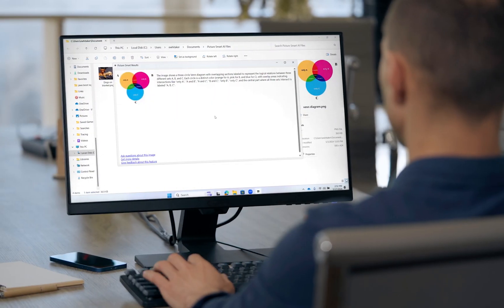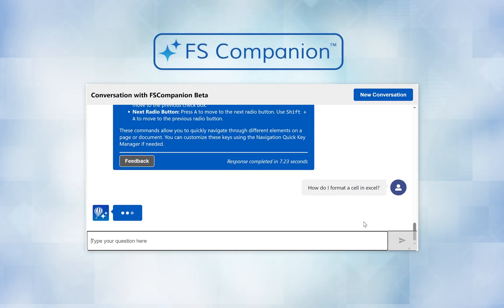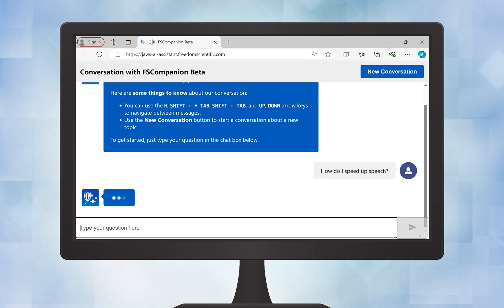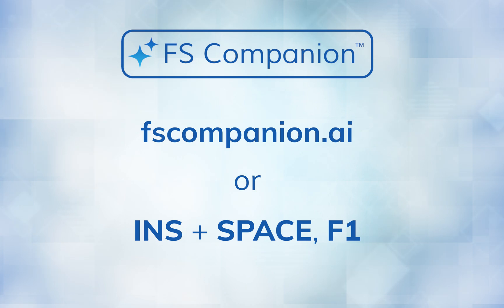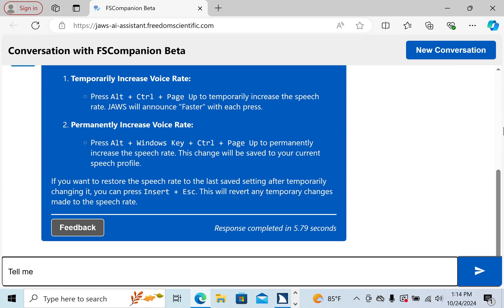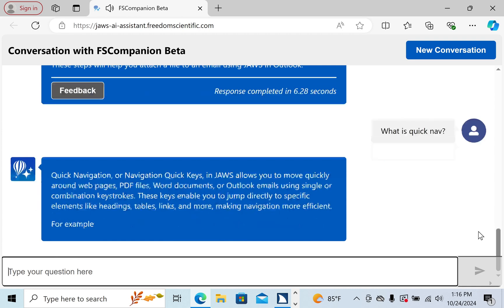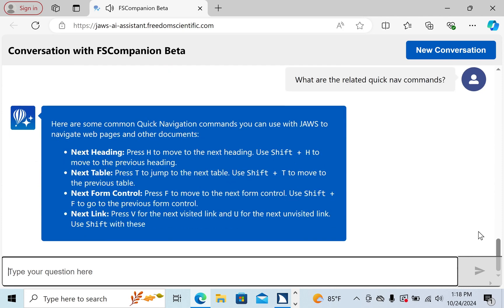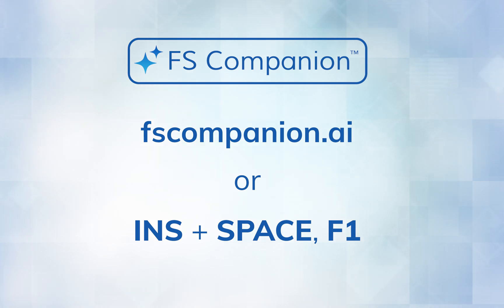Introducing FS Companion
With so many features and keystrokes available between JAWS, Windows, and the various Office apps, it can be challenging to locate the information you need to perform a specific task or even look up a setting or keystroke you no longer recall. The new AI assistant, FSCompanion, lets you ask questions about JAWS and other applications and quickly provides the information you need without you having to search through multiple documents and web pages to find it. Want to know how a particular JAWS feature works, or the sequence of keystrokes to perform a specific task in Word? Ask FSCompanion, and the AI searches through various help and training resources in a matter of seconds, and provides the key details in a concise step-by-step format.

FSCompanion has been trained using JAWS help and training data as well as support content from Microsoft. It currently does not contain any data for ZoomText and Fusion, but it will be able to also assist with these products soon.

FSCompanion is capable of responding to questions about the following, with an emphasis on providing specific keystrokes as answers.

JAWS usage
Windows usage and navigation
Web browsing
Microsoft Word
Microsoft Excel
Microsoft Outlook
Microsoft PowerPoint
To open FSCompanion, do one of the following:

In JAWS, press the layered command, INSERT+SPACEBAR, followed by F1. FSCompanion is also located in the JAWS Help menu under Web Resources.
Go to FSCompanion.ai from a PC or mobile device using your preferred web browser.
Once the FSCompanion page opens, press TAB to move to the edit field and type a question. After typing a question, press ENTER, and JAWS will automatically read the response as soon as it is displayed. Focus remains in the edit field, so you can ask any follow-up questions.

To review answers, use TAB, SHIFT+TAB, or the ARROW keys. Select the New Conversation button to start a new topic, or select the Feedback button to submit any comments about a response.

Here are a few example questions to help get you started.

How do I change the JAWS volume?
How do I select cells in Excel?
How do I turn off the Preview Pane in Outlook?
How do I select text?
How do I set a PlaceMarker on a page?
Please ask as many questions as you like, and don’t hesitate to give feedback on your experiences. The types of questions you ask and the feedback you provide are very important as it helps our team train the model to be more accurate.

Note: FSCompanion is optimized for English, as it has been trained with English documentation. This means that the answers it gives are based on English keystrokes and terminology. For the best experience, please use it in English. If you ask questions in another language, the keystrokes and descriptions it provides might not be accurate. We are working on supporting additional languages.